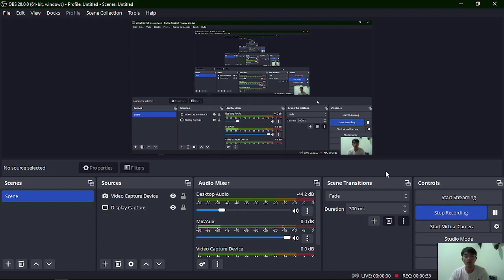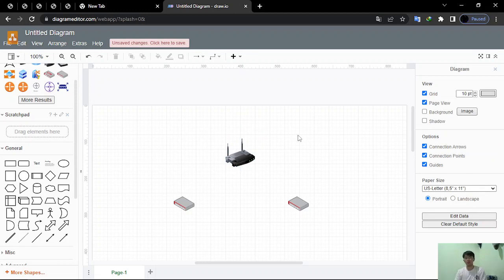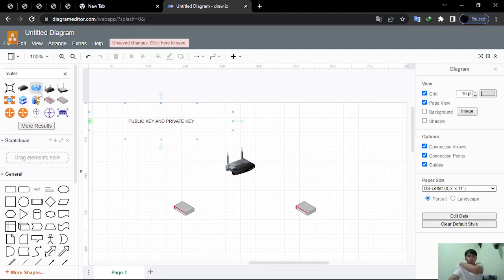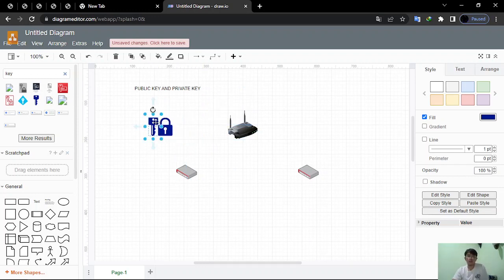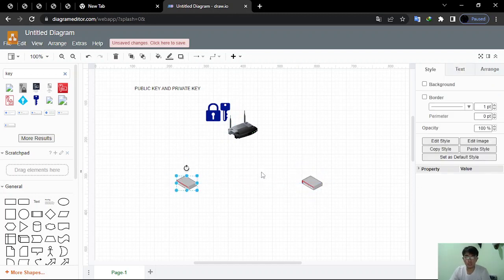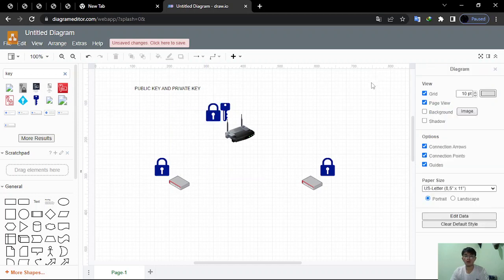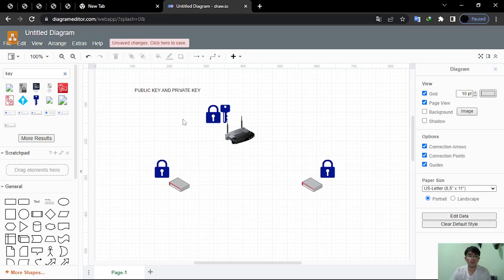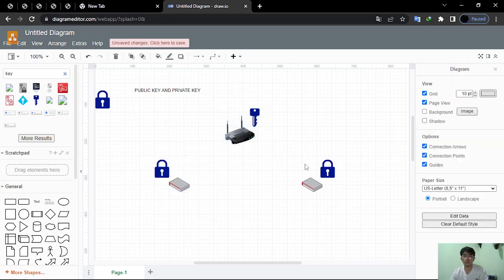Concept of Private and Public key - day 93